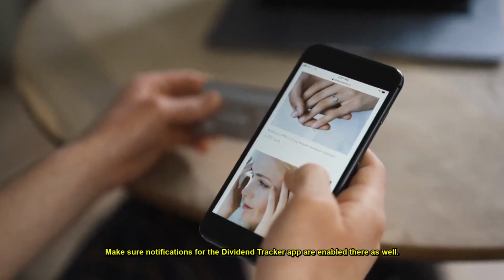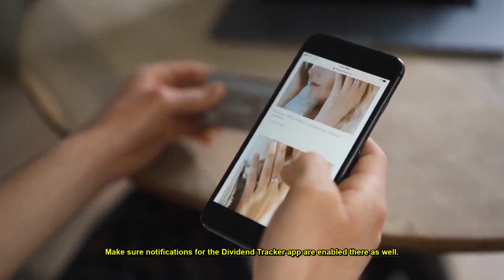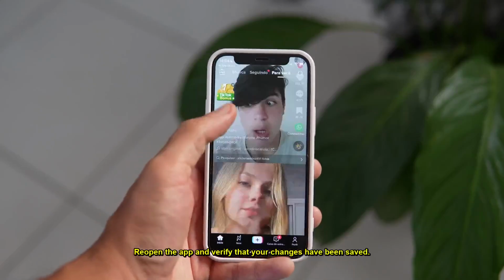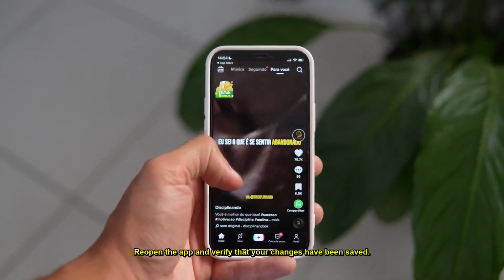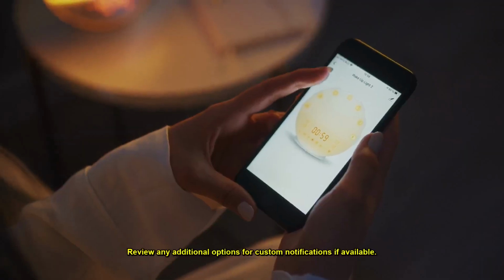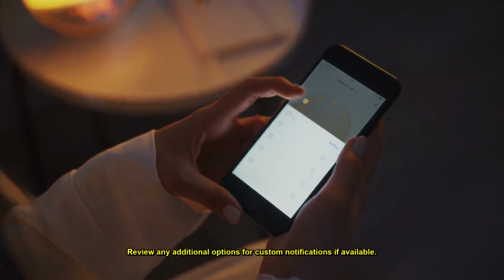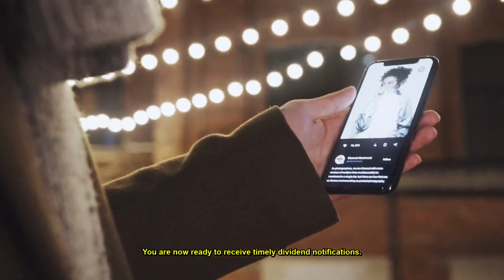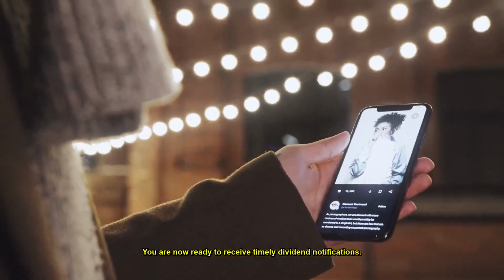How to authorize dividend notifications in Dividend Tracker apps - Quick Tutorial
In this quick tutorial, learn how to easily authorize dividend notifications in your Dividend Tracker apps! Stay updated on your investments and never miss out on important dividend announcements again. Whether you're a seasoned investor or just starting, this step-by-step guide will help you set up notifications efficiently.